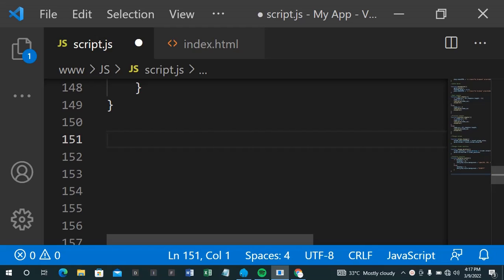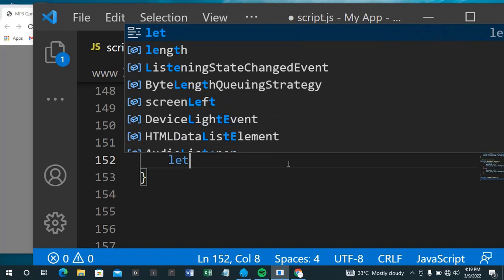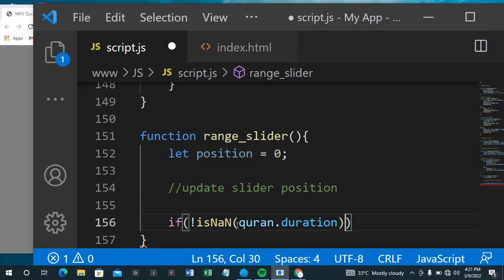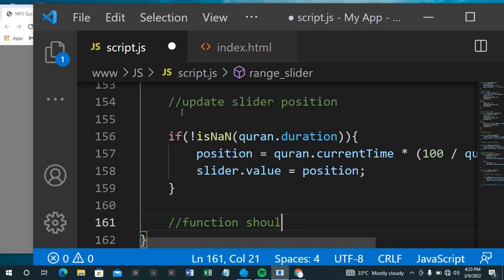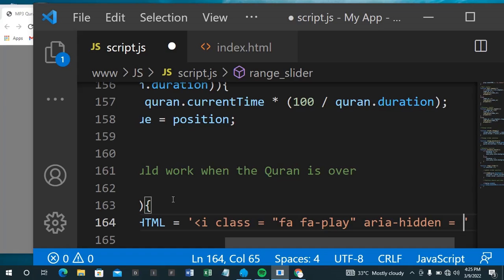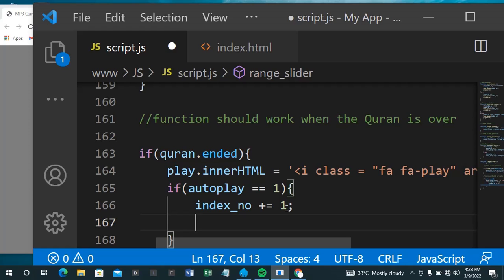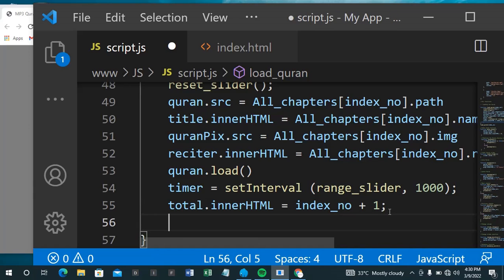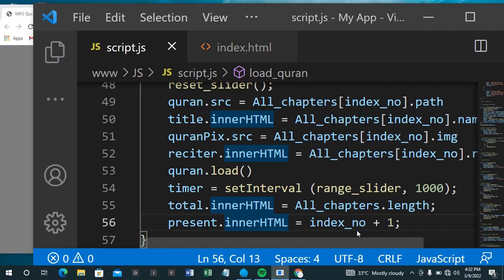Build an MP3 Qur'an Player with HTML, CSS, and JavaScript (22) | Coding Tutorial